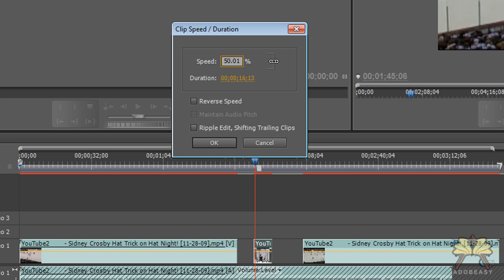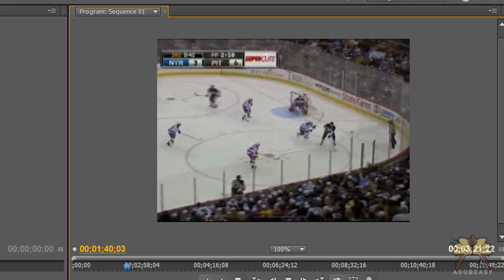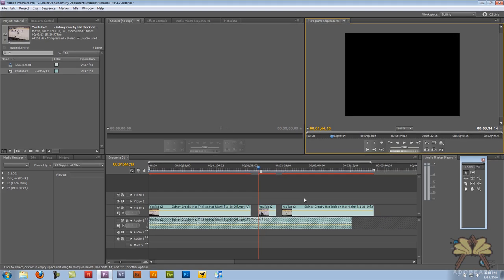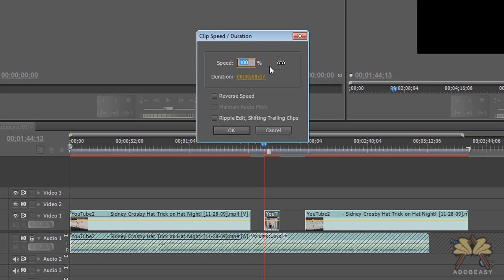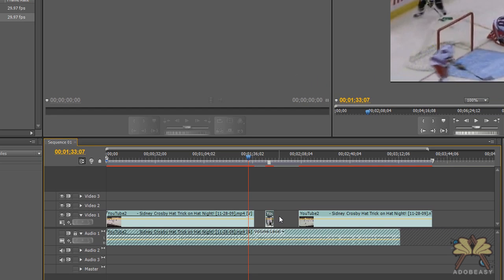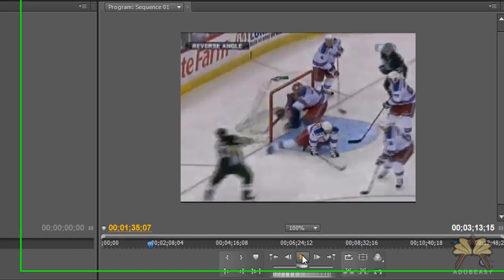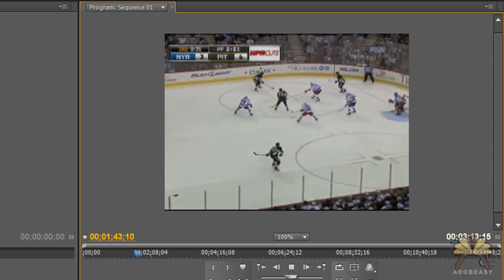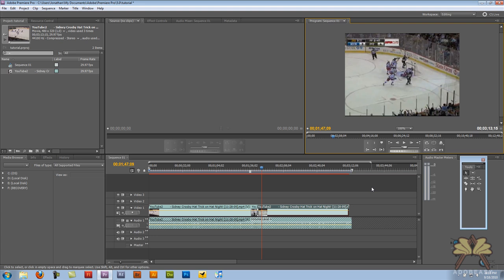How To Speed Up Or Slow Down Your Video In Adobe Premiere Pro CS5 or CS4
In this tutorial I explain how to speed up and slow down video in Adobe Premiere Pro CS5.